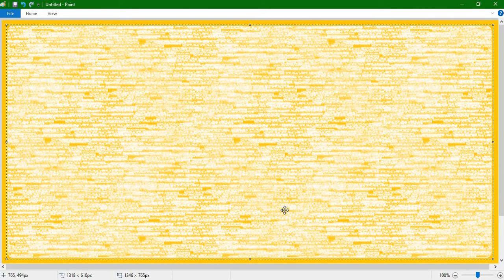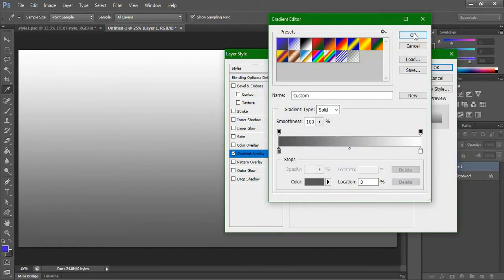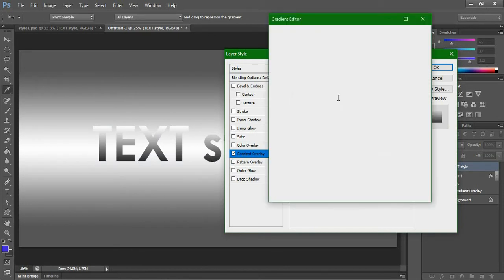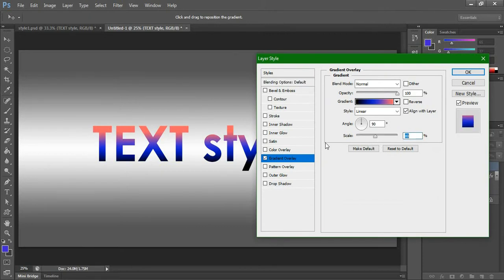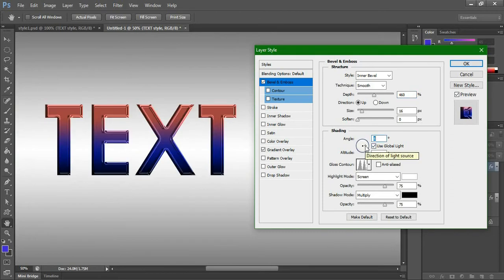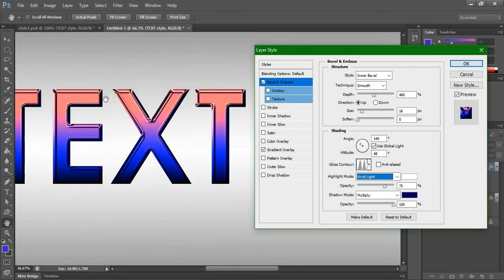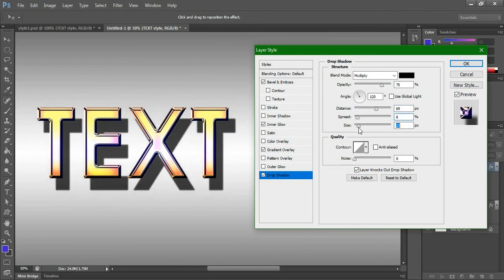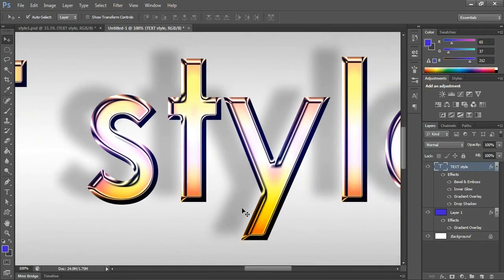How to create unique Text layer style in Photoshop - Tutorial | Animation Source Library (ASL)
Thanks To: Music used from Now You See Me 2 Trailer